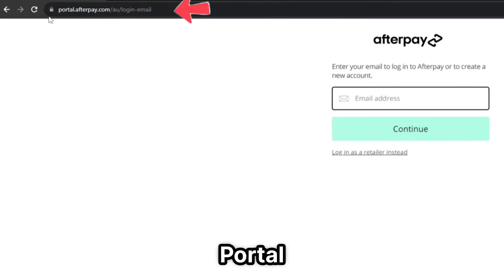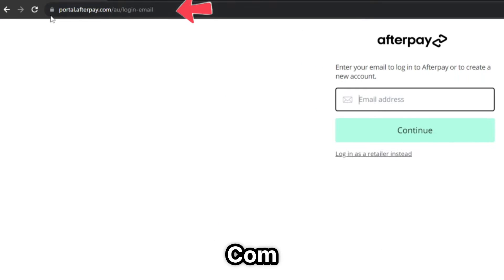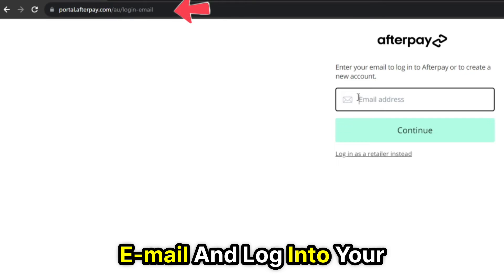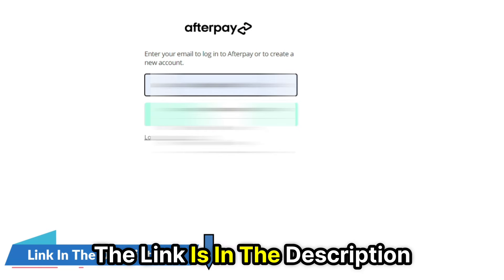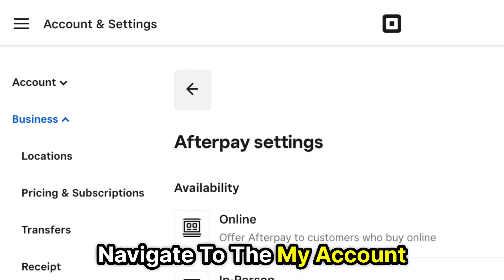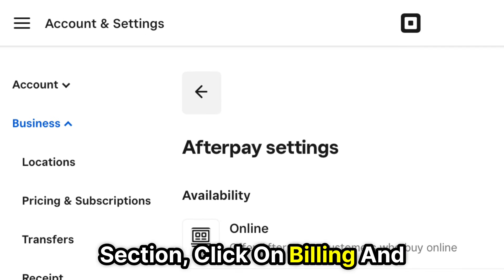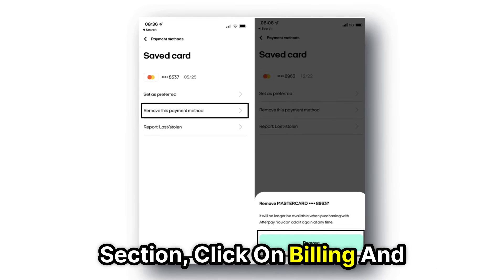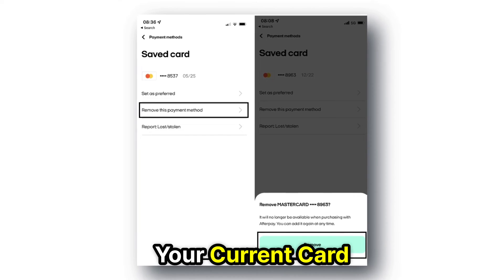How to Block AfterPay Automatic Payments (Steps to Stop AfterPay Automatic Payments)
How to Block AfterPay Automatic Payments (Steps to Stop AfterPay Automatic Payments). In this tutorial, you will learn on How to Block AfterPay Automatic Payments.